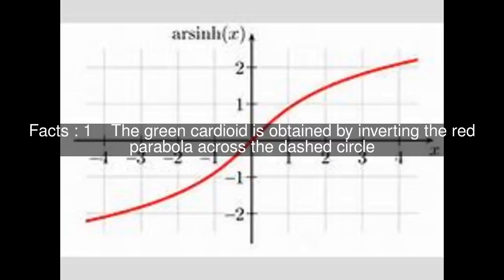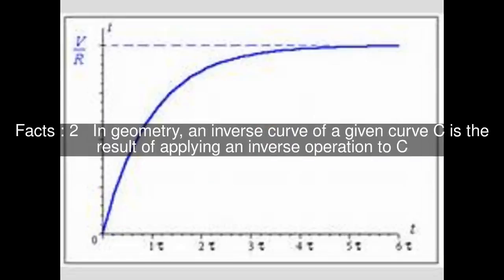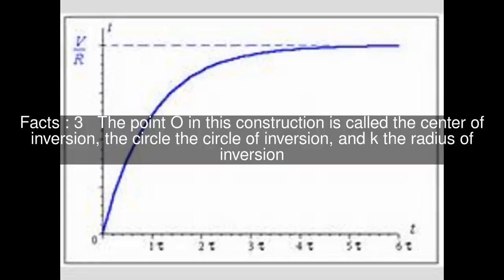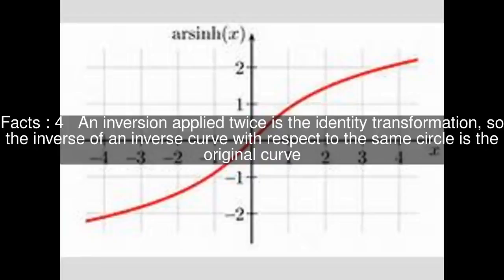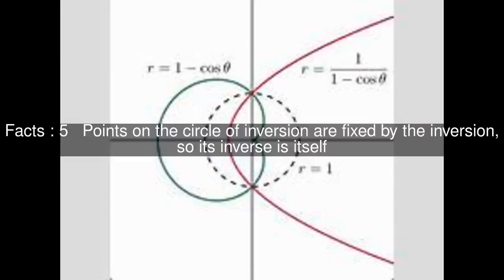Inverse curve Top #5 Facts